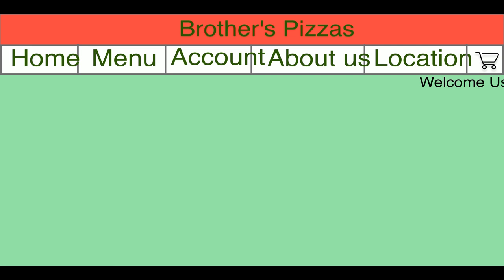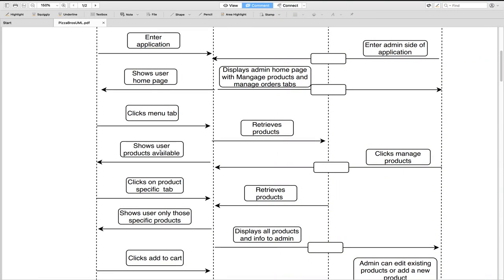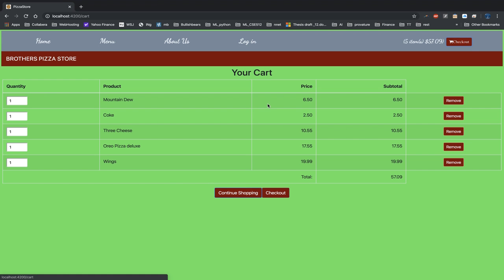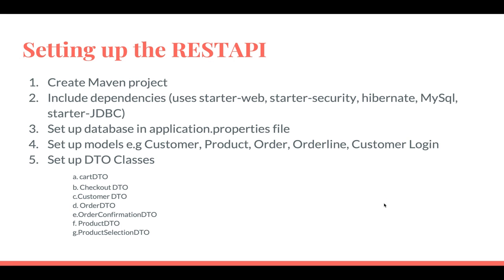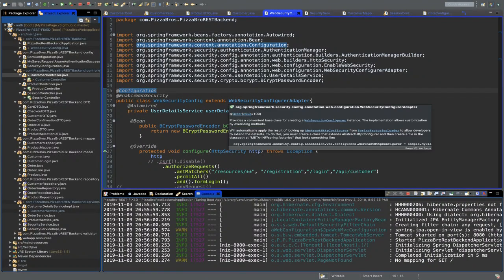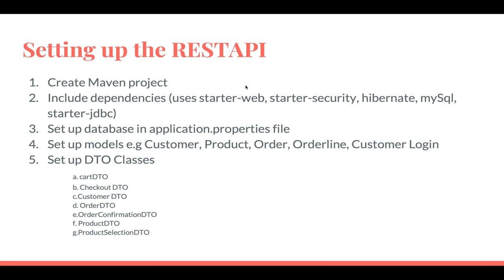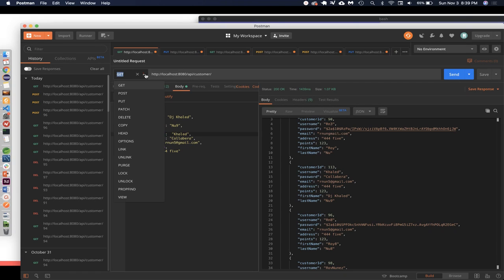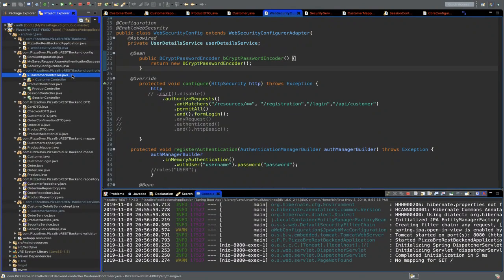Web Application with RESTAPI and Angular framework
This is a mock pizza shop website that my team and I developed with the Spring boot framework for a REST API and the Angular framework for the client side